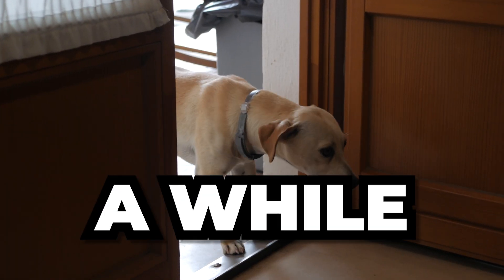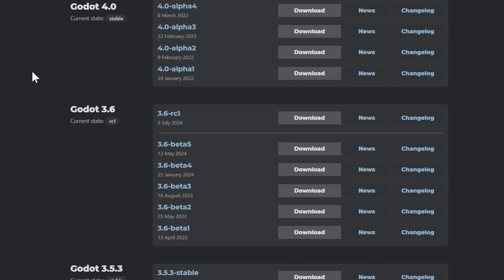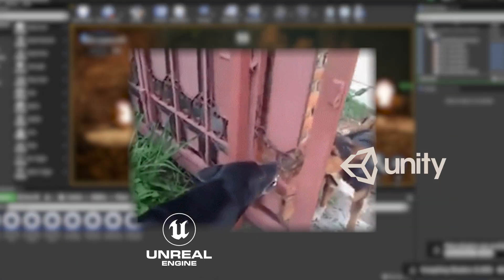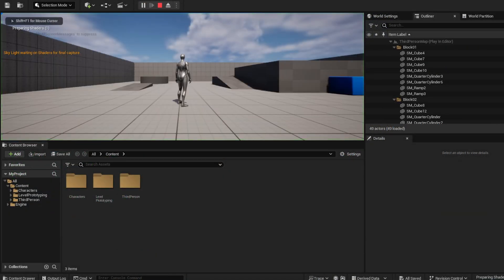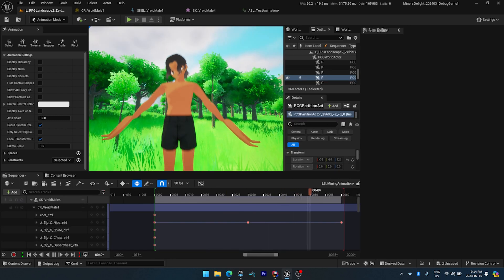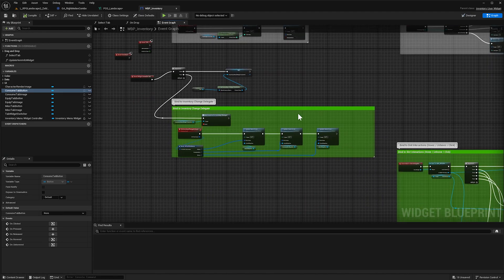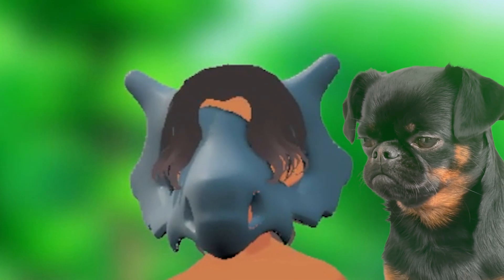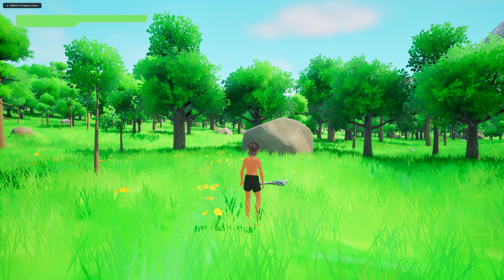Moving my game from Godot to Unreal